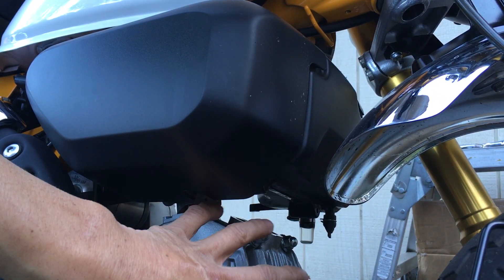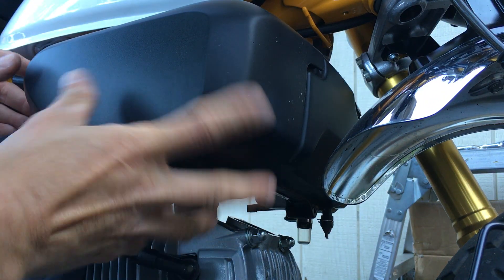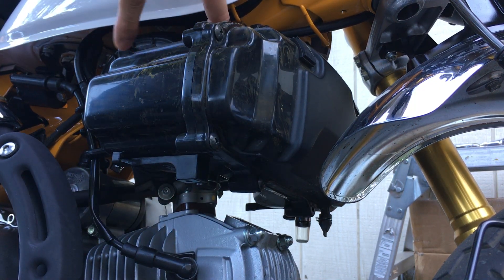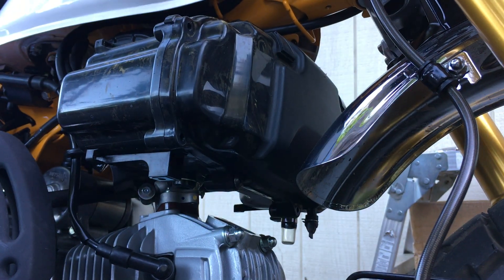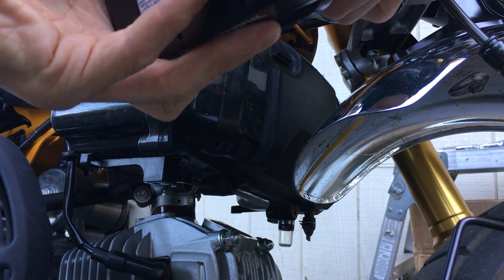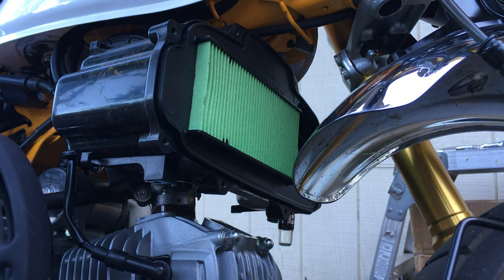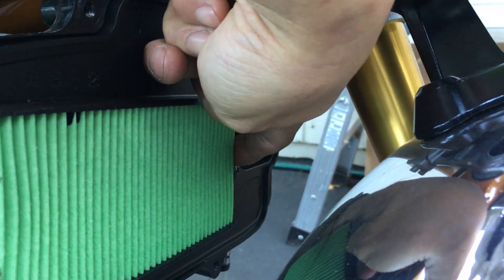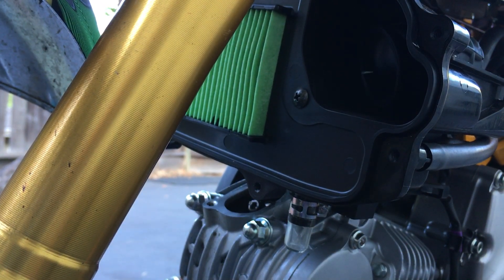Monkey air filter cover removal